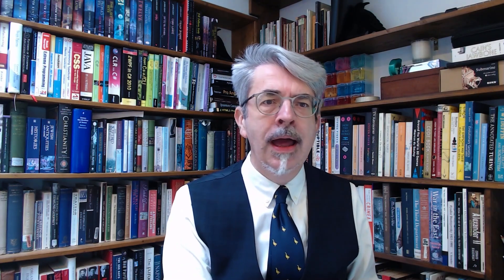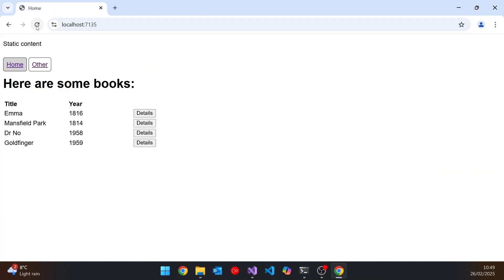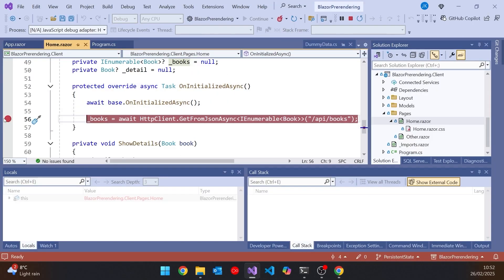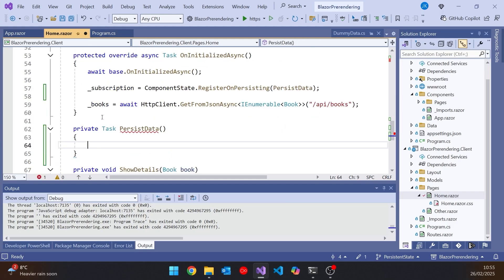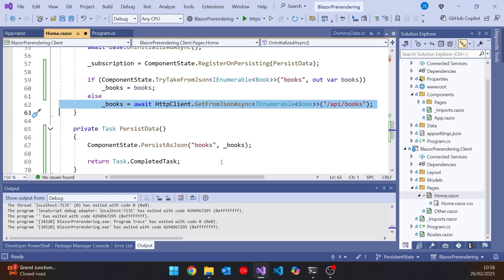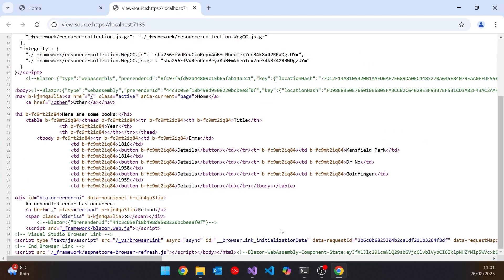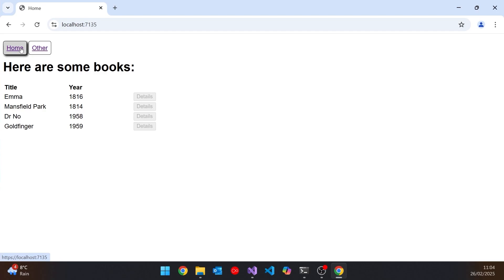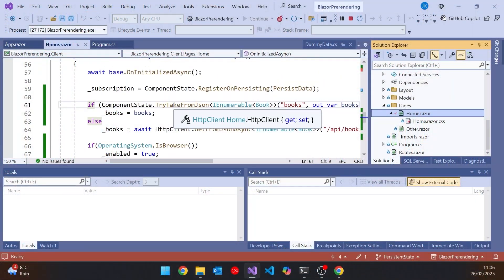Blazor Needs to DRY up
Blazor WebAssembly prerendering is a great approach - but it can cause unnecessary API calls. Here's how to avoid the duplication.

Topics include:
- How to switch prerendering on and off
- The problem of flicker
- Storing data with PersistentComponentState
- Disabling interaction until it's available